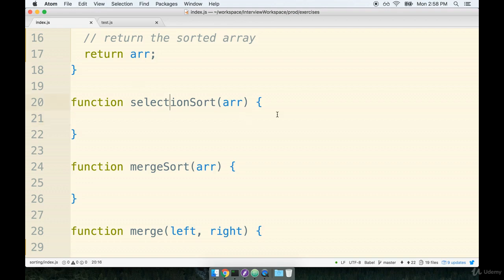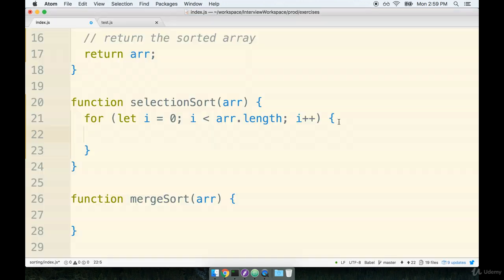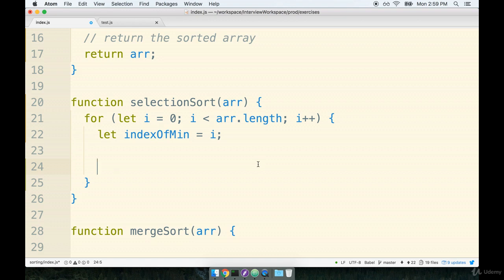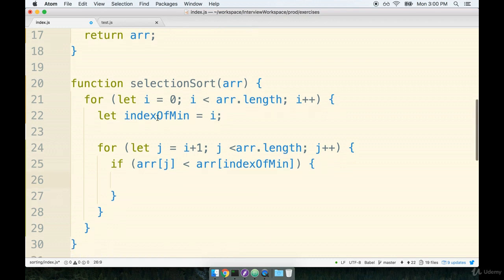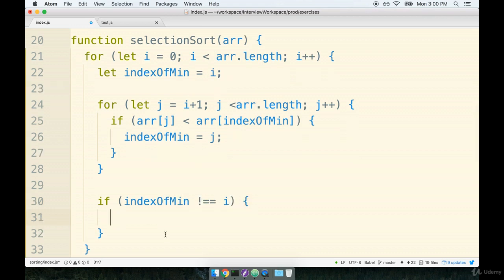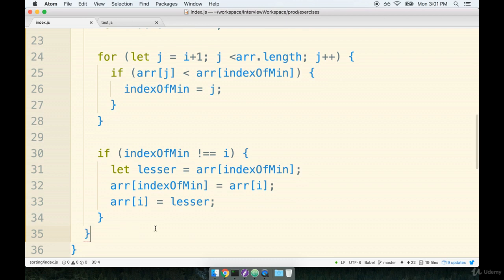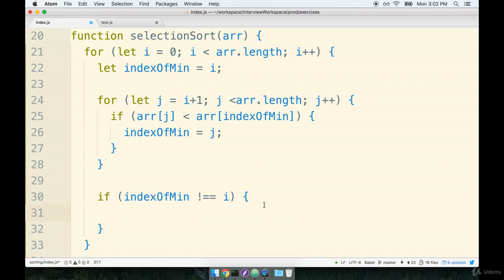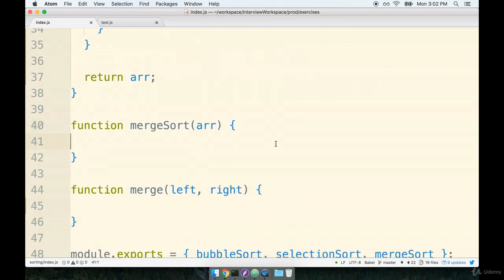32. Sort By Selection (129-130)(2)